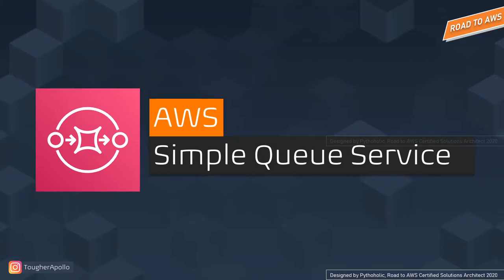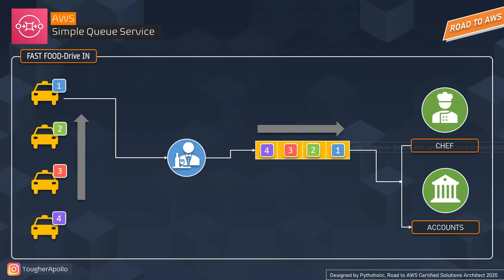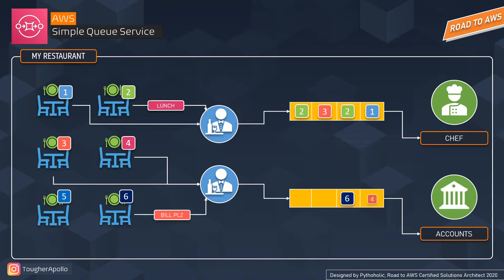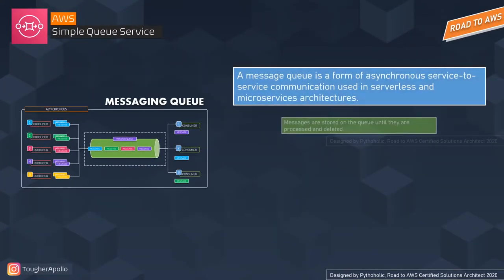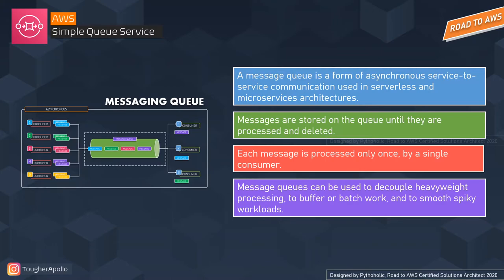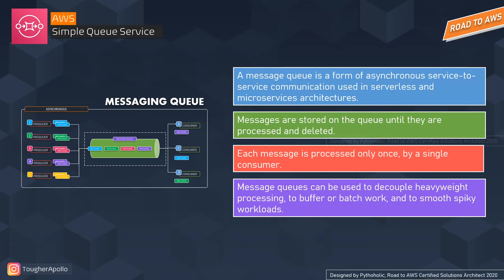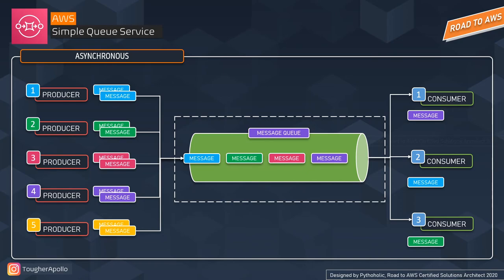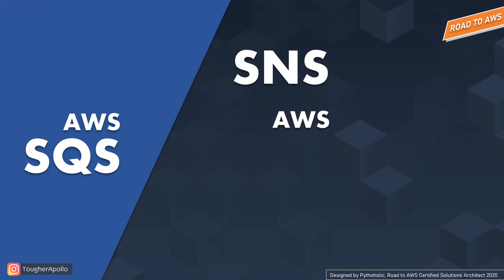What are Messaging Queues? | Async Queue | Synchronous Queue | Visual Explanations | Part 1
A message queue is a form of asynchronous service-to-service communication used in serverless and microservices architectures.

What we can understand based on the previous examples we saw is that the messaging queue helps us to work in accordance with Asynchronous communication or what we can call as an async protocol, where the sender of the message and the one who is receiving this message or is going to receive this message don't have to interact with the message queue at the same point of time.

These messages that we see here are placed in the queue for the consumers to consume. and ie why in messaging queue protocol terms we call the sender as PRODUCERS, and the receivers as CONSUMERS.
SO let's talk about the Architecture of AWS SQS.